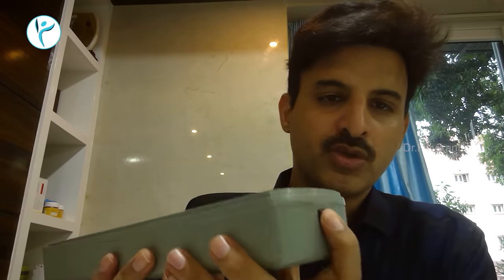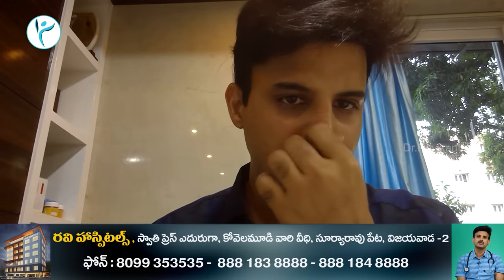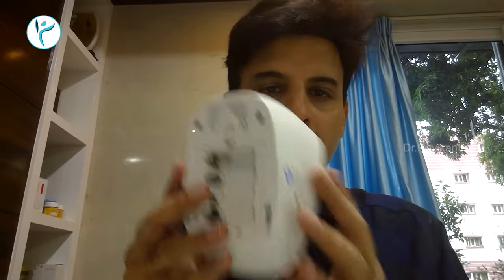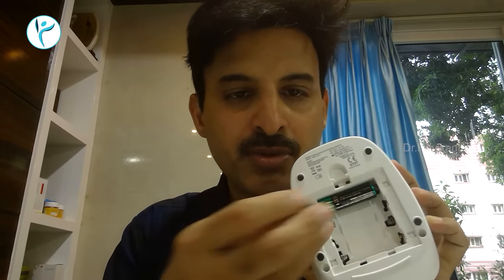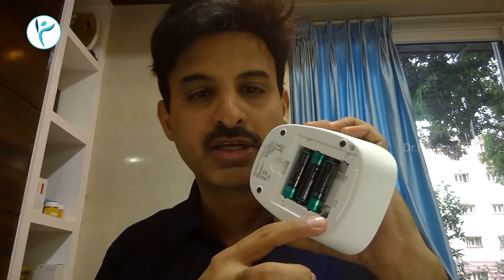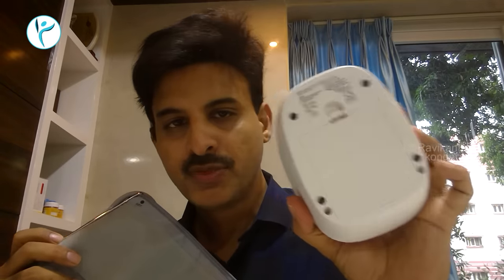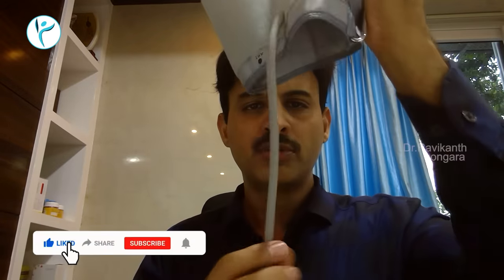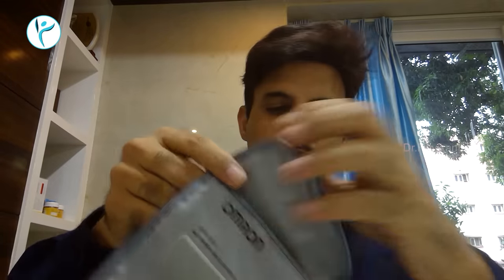How to Check BP at Home | BP Machine | Daily Monitoring | Correct Reading | Dr. Ravikanth Kongara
గత 12 సంవత్సరాలుగా రెండు తెలుగు రాష్ట్రాల ప్రజలకి అత్యాధునిక ప్రమాణాలతో సరికొత్త ఆధునిక వైద్య సేవలని డాక్టర్ కొంగర రవికాంత్  గారు అందిస్తున్నారు. విజయవాడలోని వారి కర్పోరేట్ స్థాయి హాస్పటల్లో తమ విశేష అనుభవంతో సామాన్యులకి కూడా అందుబాటులో ఉండే నాణ్యమైన వైద్య సేవలు అందిస్తూ గొప్ప పేరు సాదించారు.

అన్ని రకాల గ్యాస్ట్రో, బేరియాట్రిక్ సర్జరీ, లాపరోస్కోపీ సమస్యలకి చికిత్స అందిస్తూ దక్షిణ భారతదేశంలోనే నెలకు అత్యధిక బేరియాట్రిక్ సర్జరీలు చేస్తు గొప్ప ఫలితాలు సాదించారు. అంతేగాక 200 నుండి 250 కిలోల కంటే ఎక్కువ బరువున్న అత్యంత ప్రమాదకర బేరియాట్రిక్ సమస్యకి శస్త్రచికిత్స చేసి అసాధ్యాన్ని సుసాధ్యం చేసారు. సుమారు 200 కిలోల కంటే ఎక్కువ బరువున్న సూపర్ ఒబేసిటీ పేషెంట్లు మంచి ఫలితాలని పొందారు.

విజయవాడలో మొట్ట మొదటిసారిగా విదేశి తరహాలో అత్యాధునిక సౌకర్యాలతో 24 గంటలు వైద్యుల పర్యావేక్షణలో వైద్య సేవలు అందిస్తున్నారు. 100 పడకలతో పాటు అత్యవసర సమయంలో ఆంబులెన్స్ సౌకర్యం కలదు.

Dr. Ravikanth Kongara MBBS, MS, DNB(Gastro-NIMS)
Ravi Hospital, Bariatric, gastro, laparoscopy, Swathi Press - opp Kovelamudi Street, Suryaraopeta, Vijayawada - 2, Andhra Pradesh: 520002, Phone: , 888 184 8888.

It is not intended to be a substitute for informed medical advice or care. You Should not use this information to diagnose or treat any health problems. Please consult a doctor with any questions or concerns you might have regarding your or your child's condition.